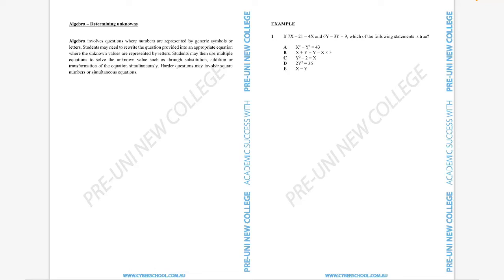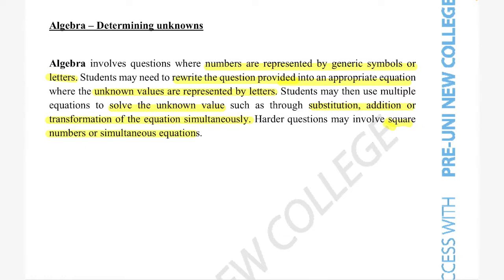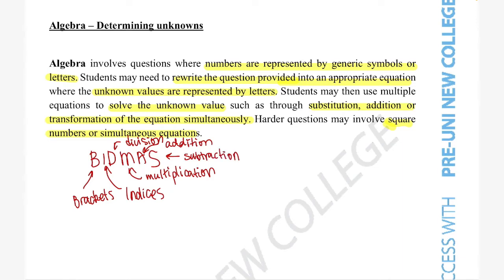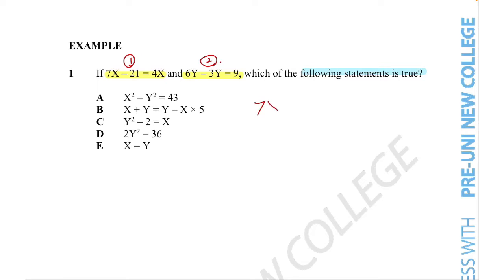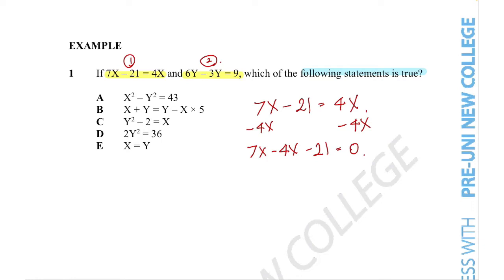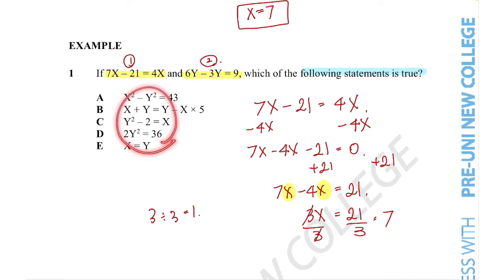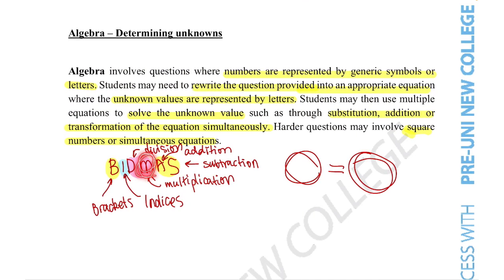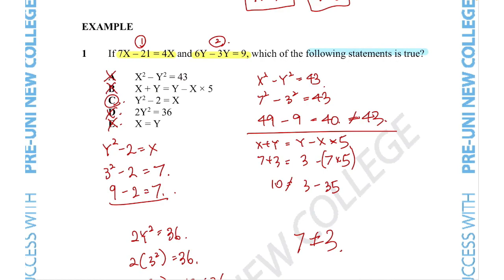[13-001] Algebra-Determining Unknowns